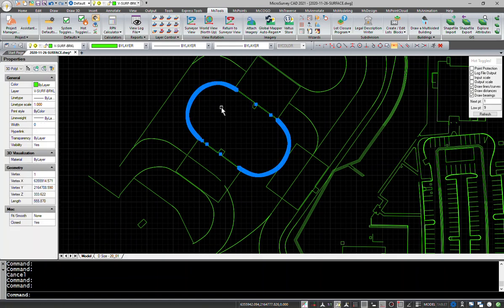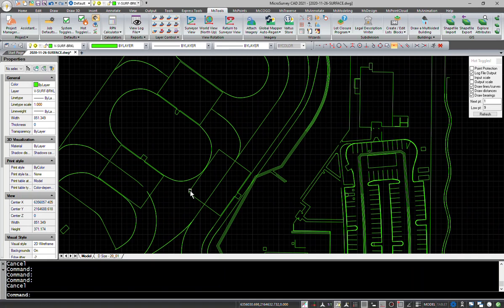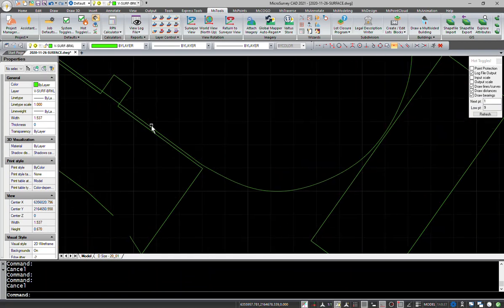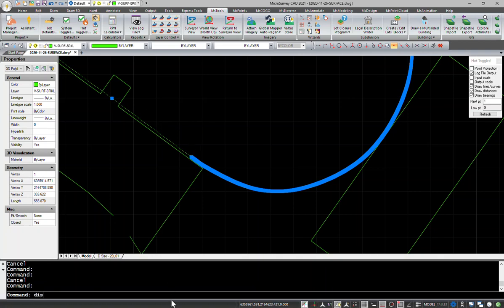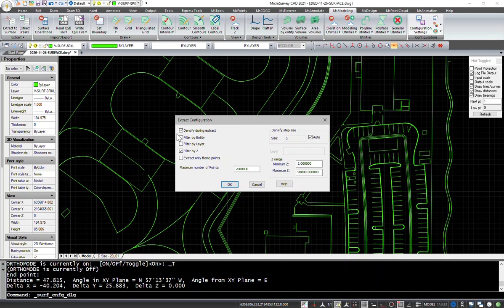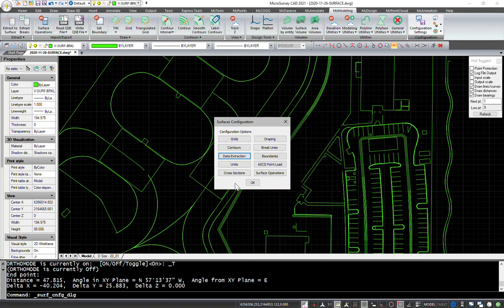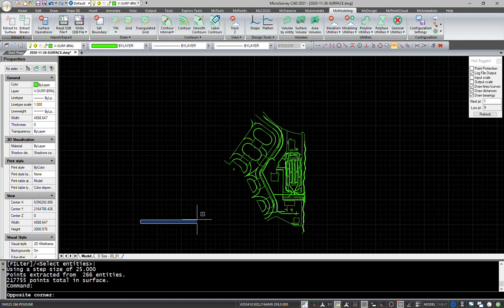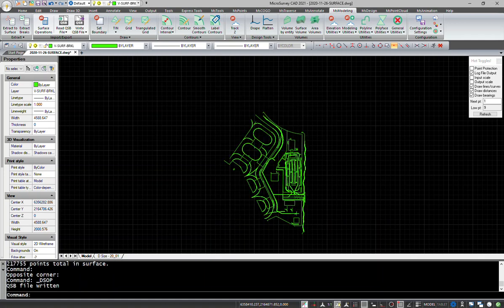Working with Detailed Surfaces - Breaks